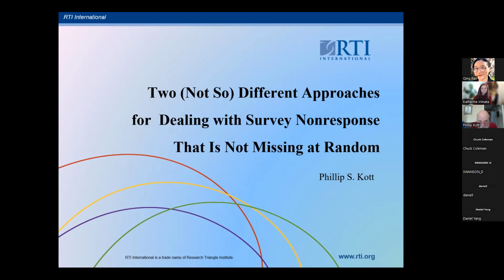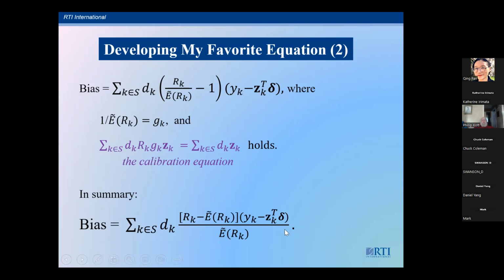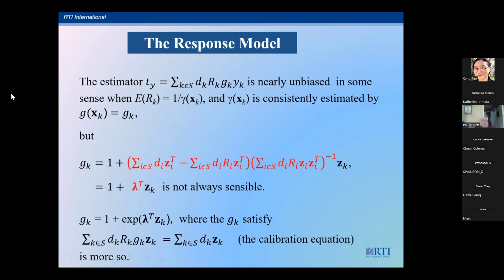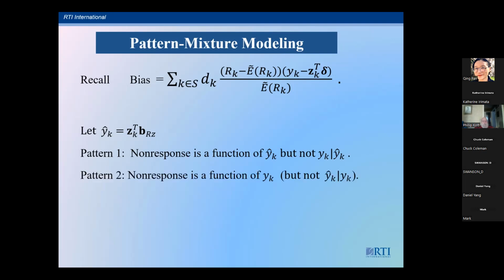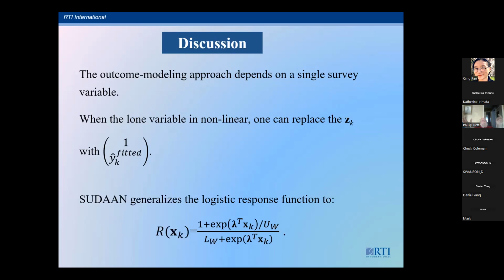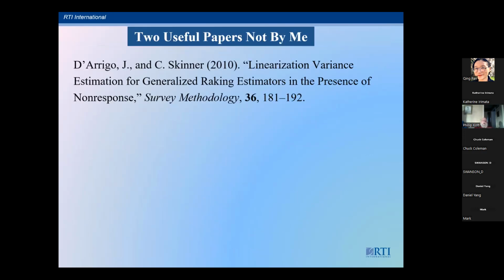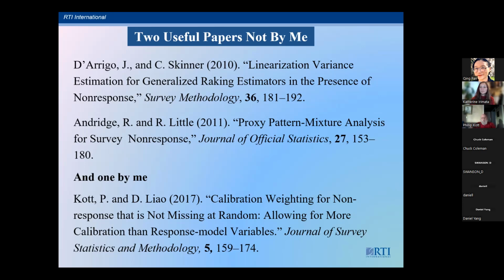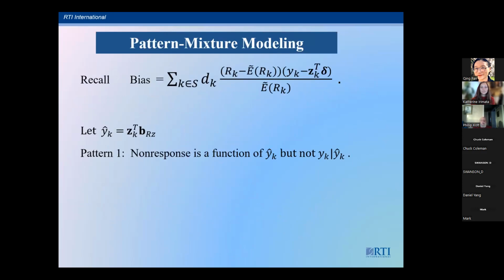Seminar: Two (Not-So) Different Approaches for Dealing with Not-Missing-at-Random Unit Nonresponse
Washington Statistical Society Seminar
Title: Two (Not-So) Different Approaches for Dealing with Not-Missing-at-Random Unit Nonresponse
Speaker: Phillip Kott, PhD, Senior Research Statistician, Research Triangle Institute
Chair: Katherine E. Irimata, Mathematical Statistician, National Center for Health Statistics
Date: Tuesday, December 12, 2023
Time: 3:30 – 4:45 PM EST

Abstract:
Unit nonresponse can cause bias in survey-derived estimates when the probability of unit response is correlated with the variable(s) being estimated. If nonresponse is ignorable when a variable being estimated is modeled - or, equivalently, the unit nonrespondents are missing at random, then traditional methods can be used to remove (asymptotically) the bias from the estimate of the variable’s population mean. When unit nonresponse is not ignorable - or, equivalently, unit nonrespondents are not missing at random, then pattern-mixture modeling and SUDAAN’s WTADJX procedure provide two different approaches for dealing with unit nonresponse. We will examine those approaches and see that they are more similar than they appear to be even though pattern-mixture modeling focuses on the model for the variable being estimated while WTADJX implicitly models the probability of unit response. Each approach has its advantages and disadvantages. We will then discuss whether these approaches can, in the absence of measurement error, satisfactorily measure the (potential for) bias in more traditional estimates.

About the speaker:
Phil Kott learned survey statistics working for BLS, EIA, NASS, the Census Bureau, and then again at NASS, where he rose to be its Chief Research Statistician. For his statistical contributions to NASS, he has been inducted into its Hall of Fame. Phil is currently retired from federal service and working part time for RTI International. Phil received a PhD in economics from Brown University in 1979. His background in economics exposed him to both the usefulness and folly of assuming simple mathematical models, which has served him well in his 40 plus years as a survey statistician.  He is a past President of the WSS, a fellow of the American Statistical Association, and a past chair of its Survey Research Methods Section.